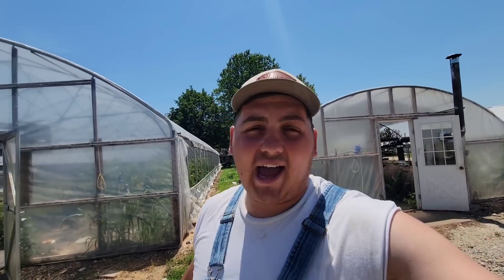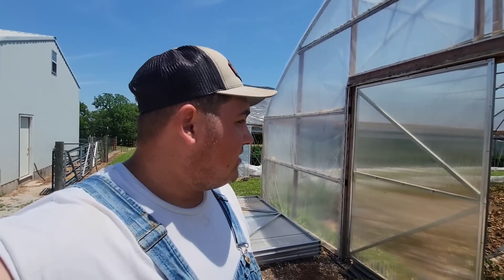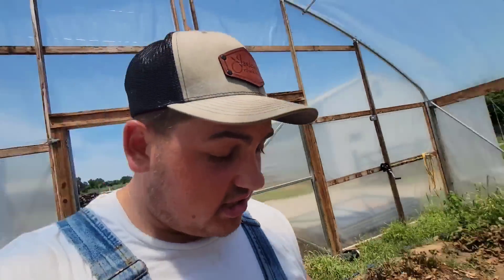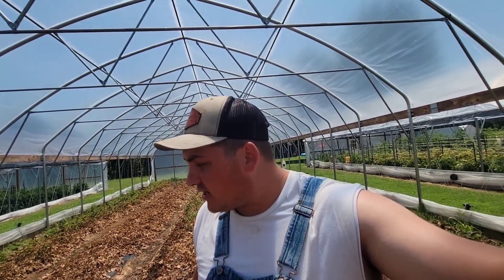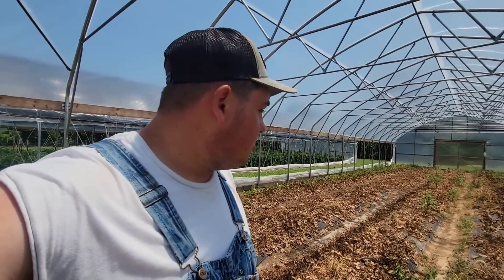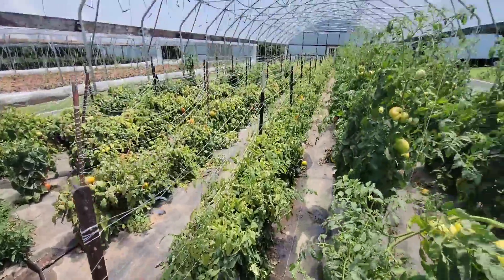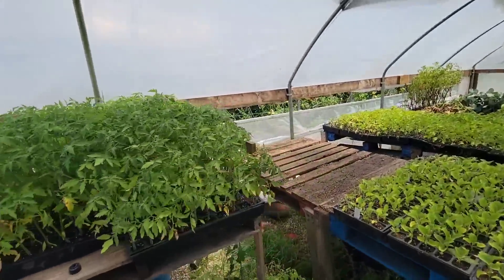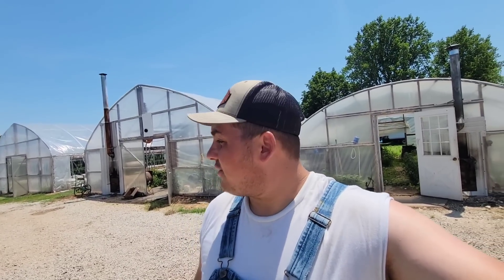SOMEONE KILLED MY STRAWBERRIES